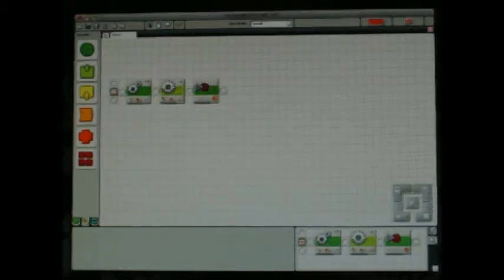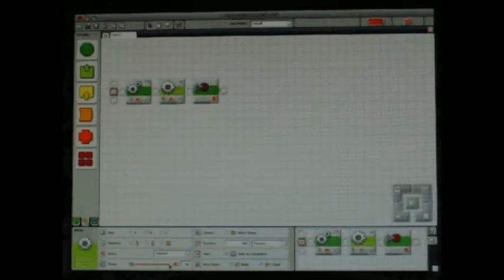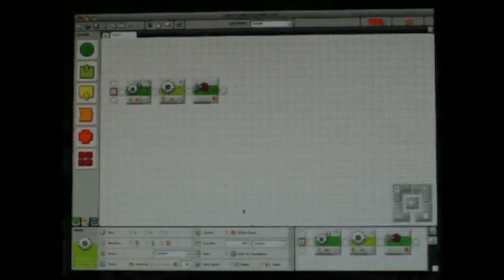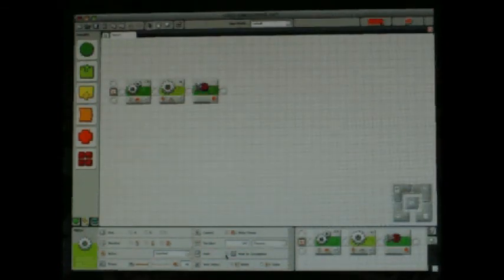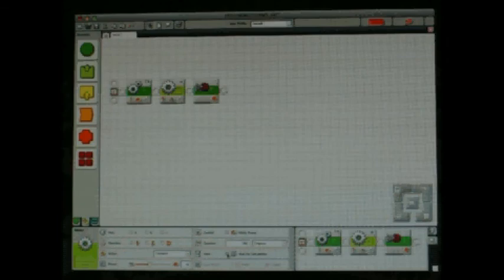Activating Motors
An overview of the move block, the motor block, and the record/play block in the NXT-G programming interface